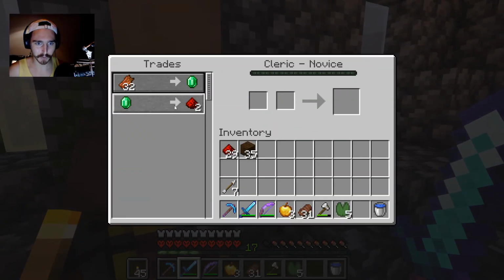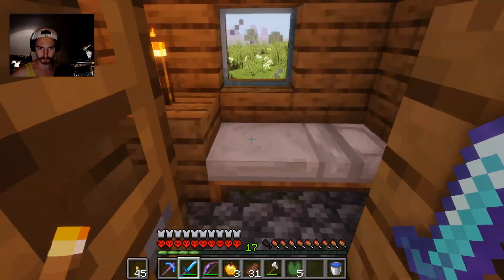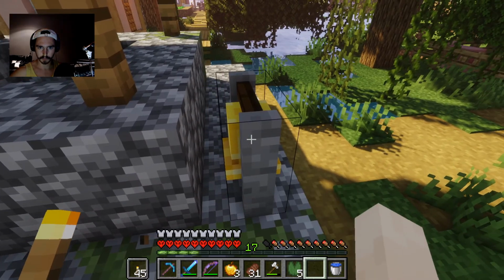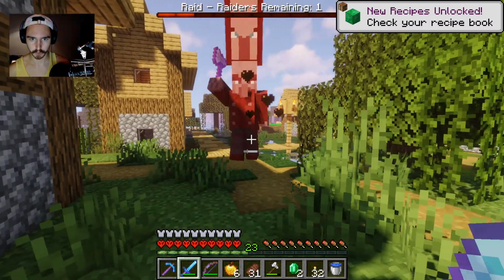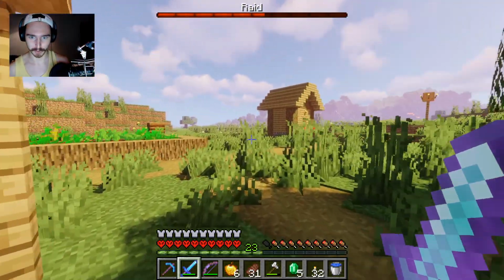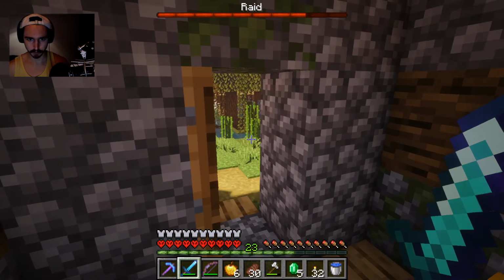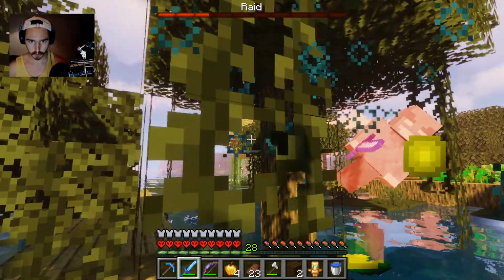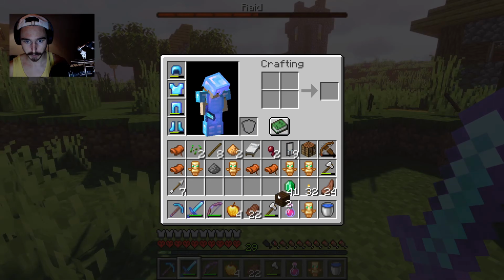HERO?! - Hardcore Minecraft Survival Episode 3.5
Part two of the third installment in our hardcore Minecraft experience. It's faceoff time.